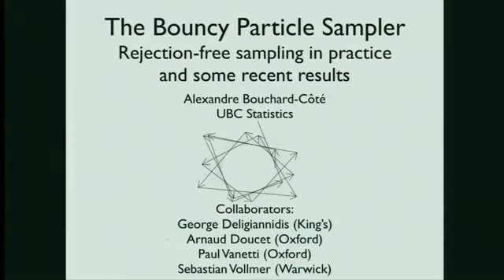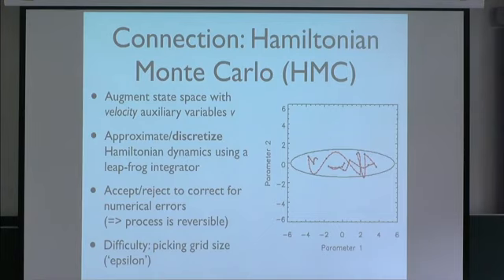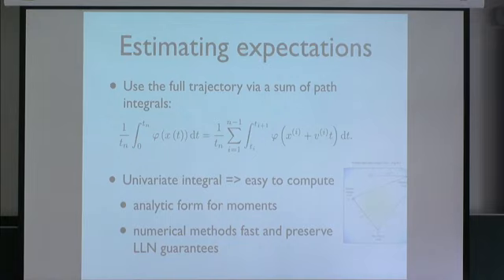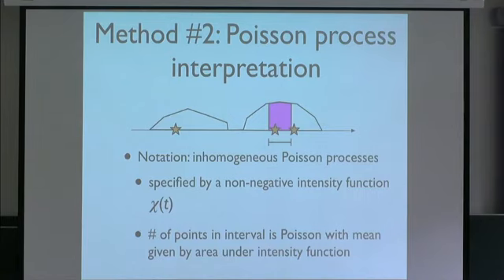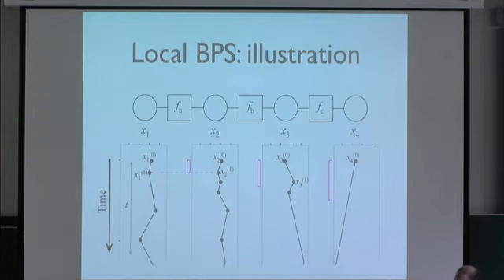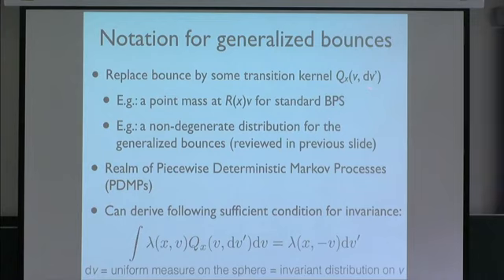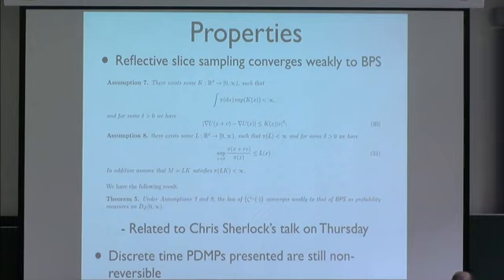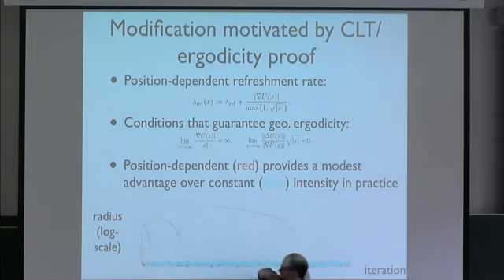Dr. Alexandre Bouchard | Monte Carlo without rejection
Speaker: Dr Alexandre Bouchard (University of British Columbia)
Date: 3rd Jul 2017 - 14:15 to 15:00
Venue: INI Seminar Room 1
Title: Monte Carlo without rejection
Abstract: Co-authors: Arnaud Doucet  (Oxford), Sebastian Vollmer  (Warwick), George Deligiannidis  (King's College London), Paul Vanetti  (Oxford)        Markov chain Monte Carlo methods have become standard tools to sample from complex high-dimensional probability measures. Many available techniques rely on discrete-time reversible Markov chains whose transition kernels built up over the Metropolis-Hastings algorithm. In our recent work, we investigate an alternative approach, the Bouncy Particle Sampler (BPS) where the target distribution of interest is explored using a continuous-time, non reversible Markov process. In this alternative approach, a particle moves along straight lines continuously around the space and, when facing a high energy barrier, it is not rejected but its path is modified by bouncing against this barrier. The resulting non-reversible Markov process provides a rejection-free Markov chain Monte Carlo sampling scheme. This method, inspired from recent work in the molecular simulation literature, is shown to be a valid, efficient sampling scheme applicable to a wide range of Bayesian problems. We present  several additional original methodological extensions and establish various theoretical properties of these procedures. We demonstrate experimentally the efficiency of these algorithms on a variety of Bayesian inference problems.